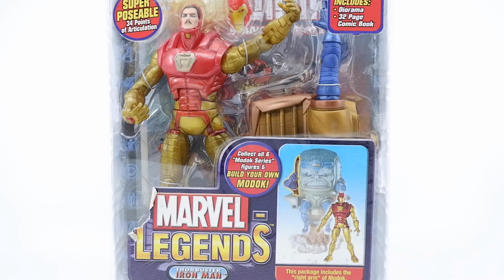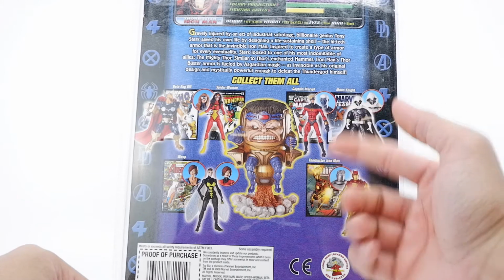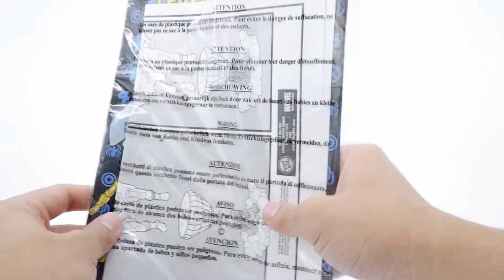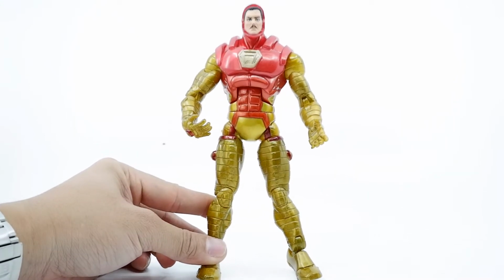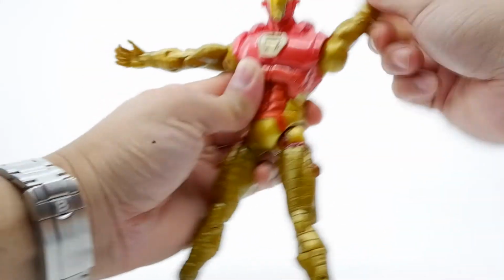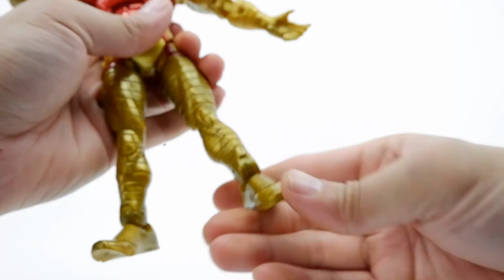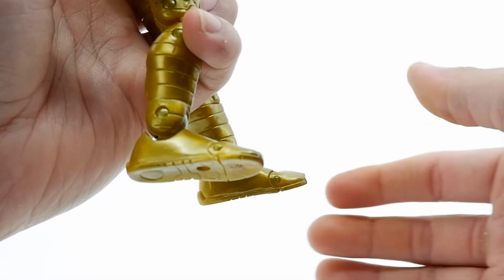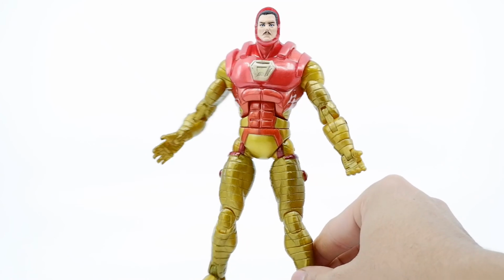Marvel Legends Thorbuster Iron Man Review